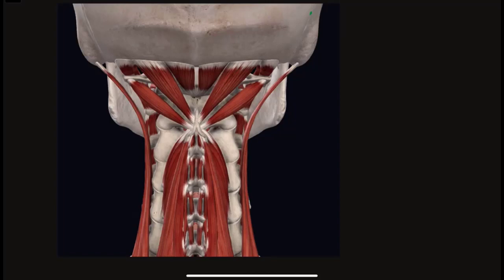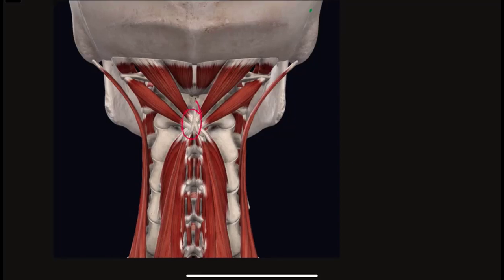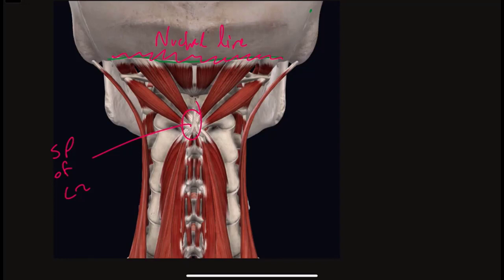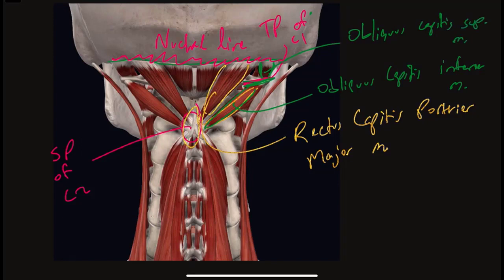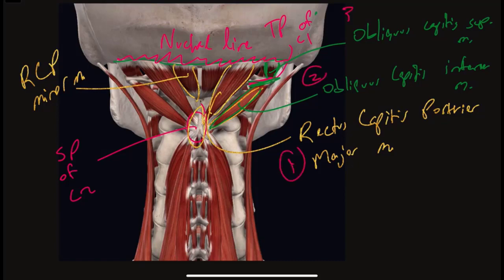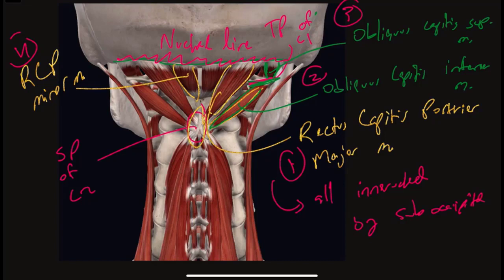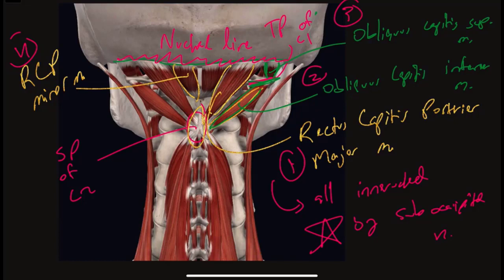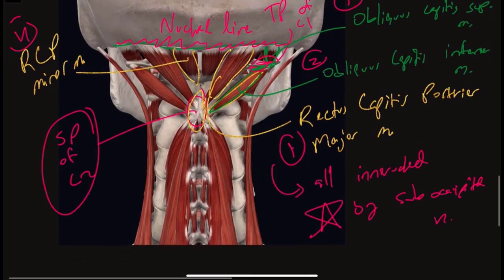Suboccipital Triangle Muscles, Nerves, and Bony Landmarks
I give an overview of the Occipital Triangle and discuss the key bony landmarks, muscles, and innervation within this region.